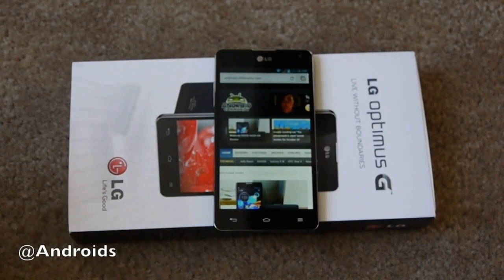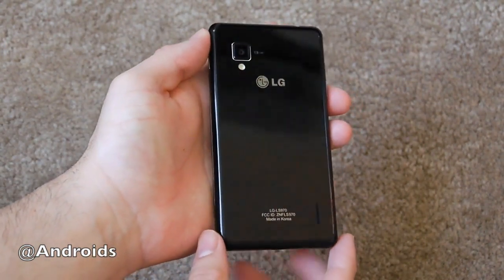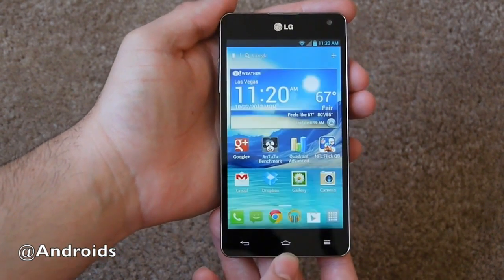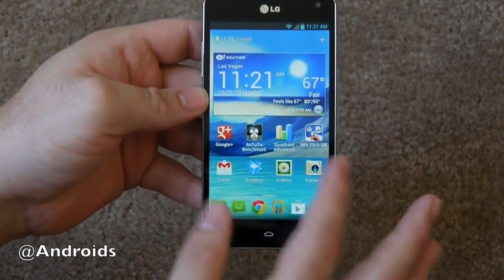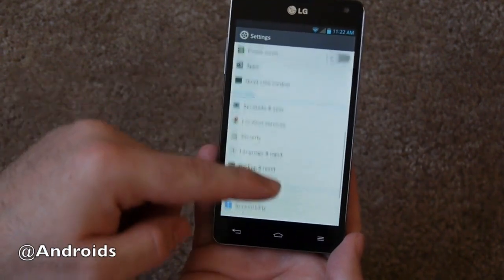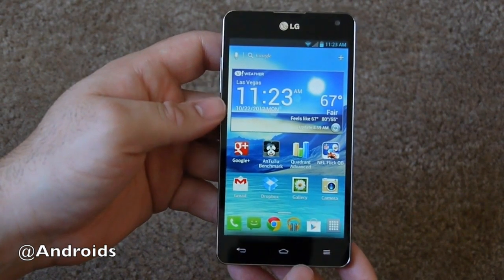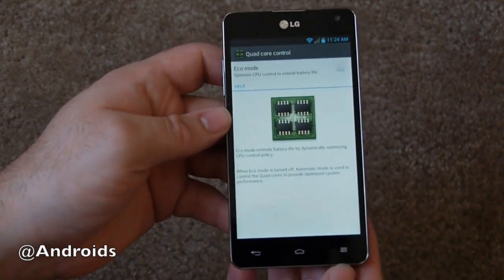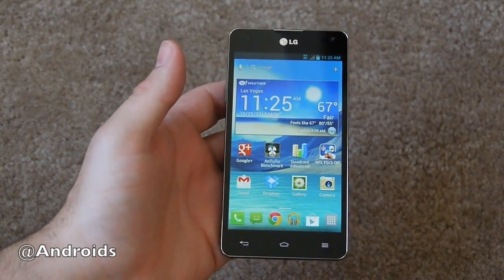LG Optimus G video review for Android Community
Taking a look at the LG Optimus G hardware and software in a quick full video review and tour. Check out that fast quad-core processing power!